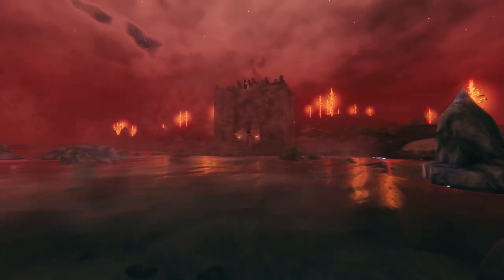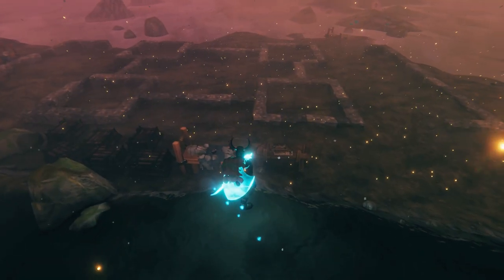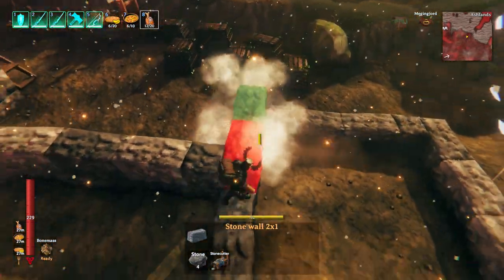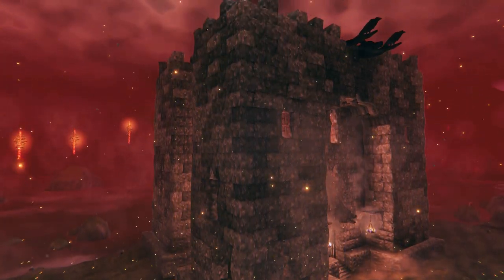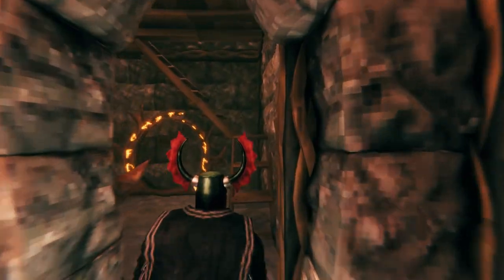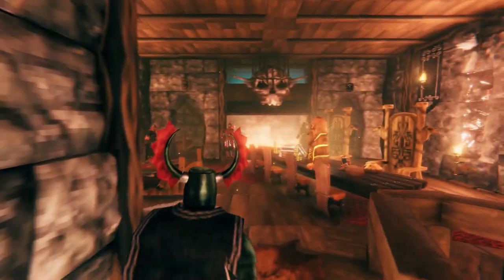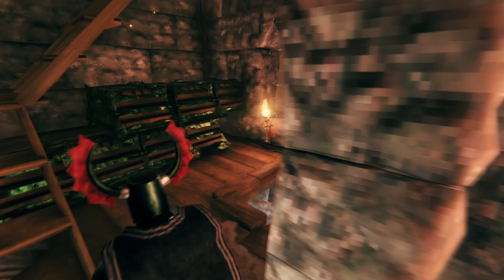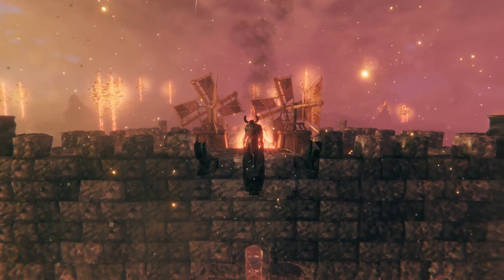How I Built my BEST End Game Base in Valheim | How to build a Castle Guide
Here's a step-by-step guide of how to build a replica of Bunratty castle in Valheim, a BEAUTIFUL Irish castle which has seen many battles and still stands today in Limerick, Ireland. And what better place to build it other than the scorched Ashlands!

No mods were used in the build itself, though I built this as part of my modded Valheim series. This was built without cheats, no floating etc though I have a trader mod that allowed me to trade crafted weapons and armour for building materials (makes the build a little more interesting imo and removes some of the grind which I've done my fair share of already XD).

This build was especially fun as I based it off a HISTORICAL structure, and I feel the finished product stays quite true to the real thing! Let me know if you agree in the comments! If you like the build, leave the vid a like!

This video is part of a modded let's play series known as Journey to Valhalla, which brings the last 3 unfinished biomes of Valheim to life! I am currently in the Ashlands and very close to crafting the highest tier of weapons and armour to fight the final boss in the game, the Blazing Damned One. Please consider subbing to see me finish out the series!

On top of that , my channel is brand new as of Jan 2022, so please give me some love and help my budding channel grow!

~~~Love, JELLY~~~

CHAPTERS

00:00 - Bringing Bunratty Castle into Valheim...
00:35 - Picking a good build site and levelling it
01:15 - Castle layout tips
01:30 - CRENOLATIONS & the real Bunratty castle
02:35 - Building high with stone & Iron
02:55 - Floors, stairs & battlements
03:38 - Main archways
04:00 - Finished build reveal
04:47 - Castle interior TOUR
08:20 - Final build tips (ARCHWAYS)

MOD LIST

Journey to Valhalla (and all dependencies - I use r2modman to one click install the whole modpack!)

Other links you should check out!

Link to another amazing YT channel for Valheim content that inspired me to start up my own gaming channel: The Hermit

Migfus20’s Freesound channel – I use a lot of his musice in my eps, thanks so much dude!